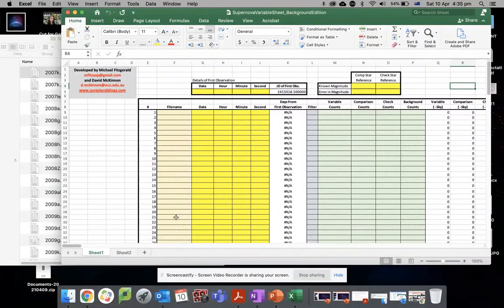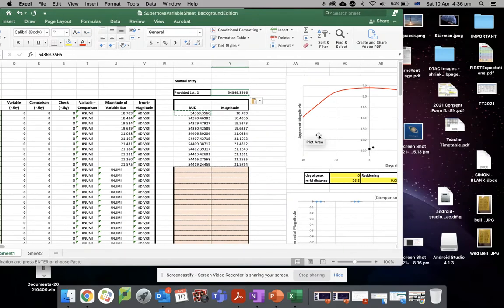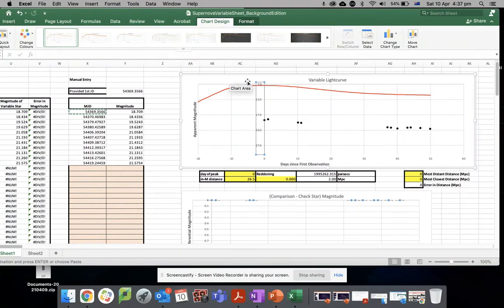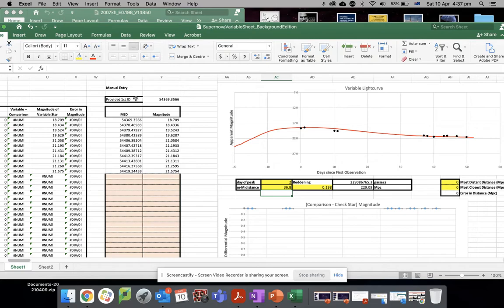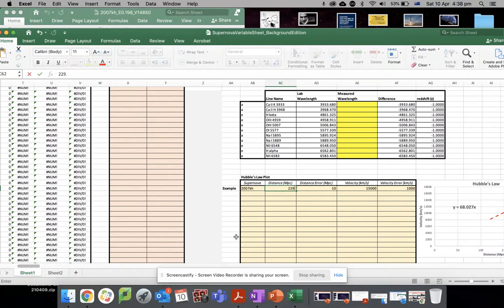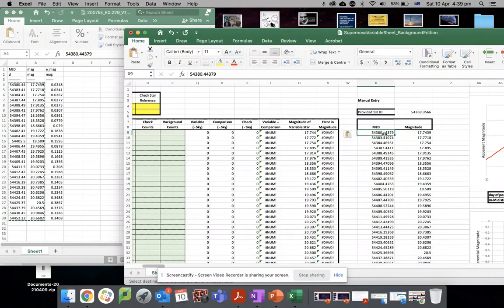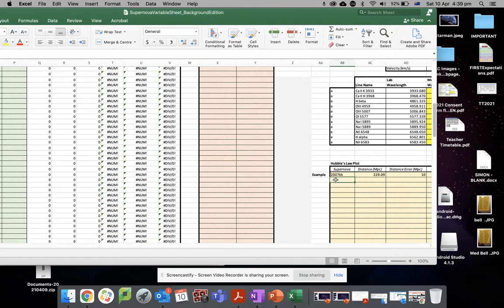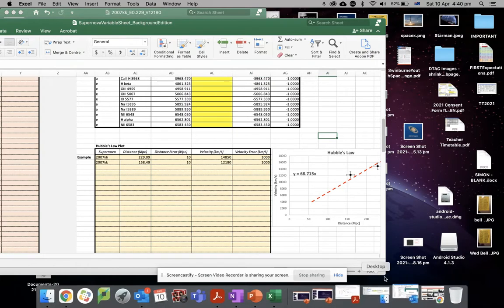Our Solar Siblings - supernova data - Hubble's Constant